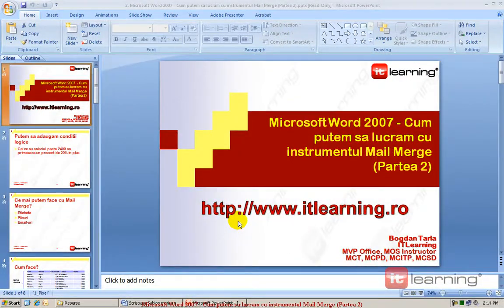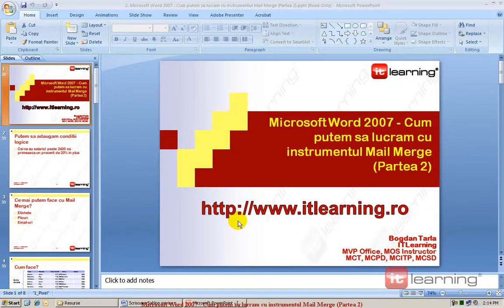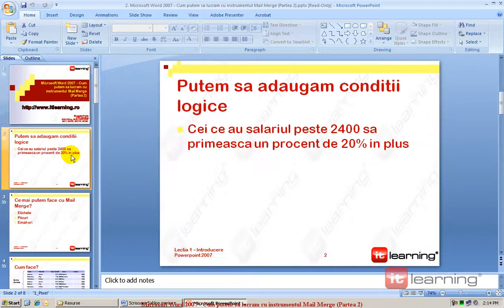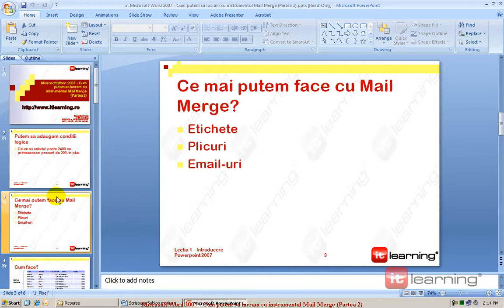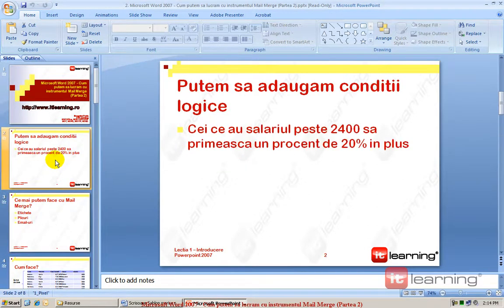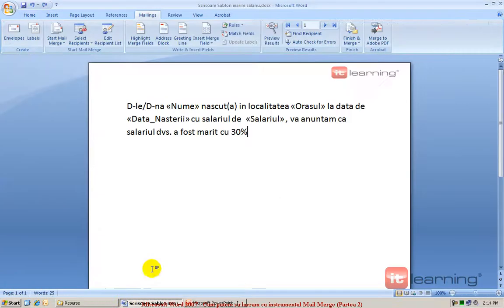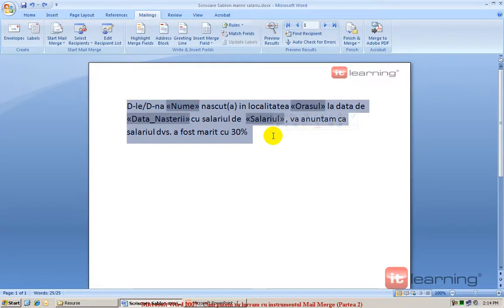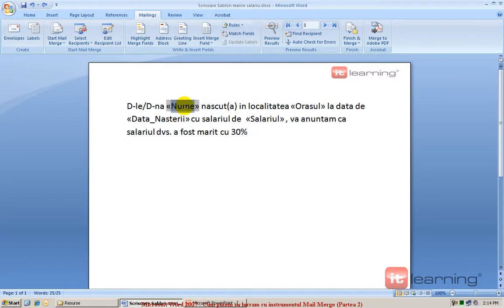Word 2007 - 02 Cum putem sa lucram cu instrumentul Mail Merge (II)